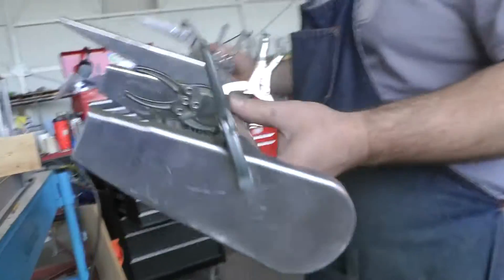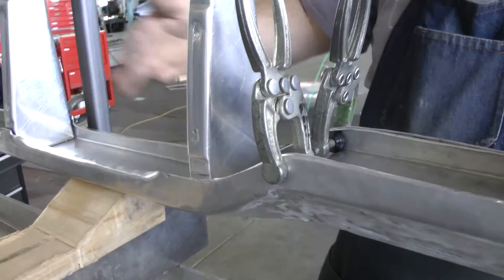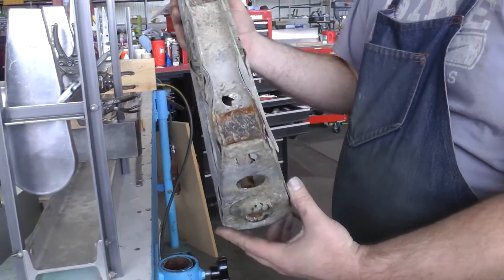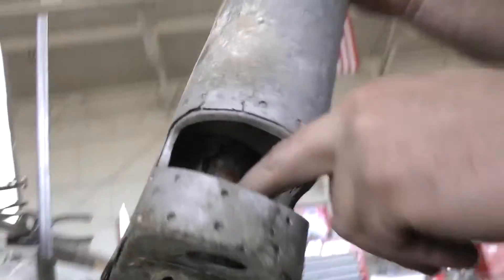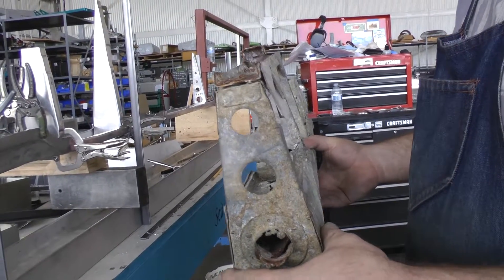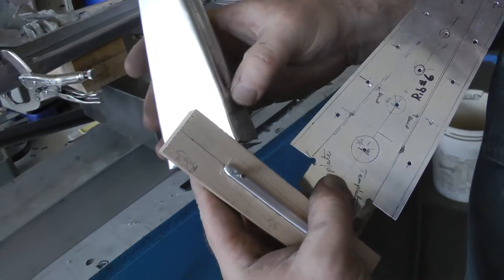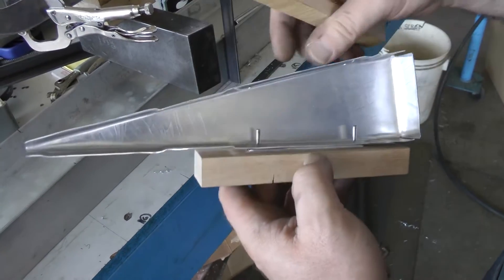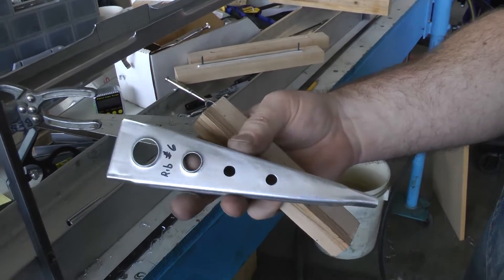Elevator Assembly by Ben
Ben describes the process of building an A6M3-32 elevator using original parts as a guide.